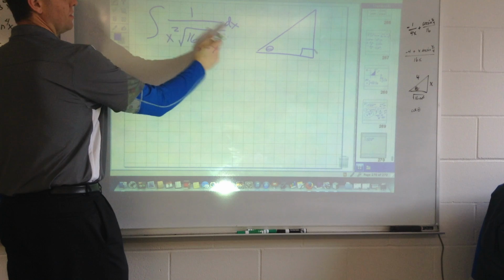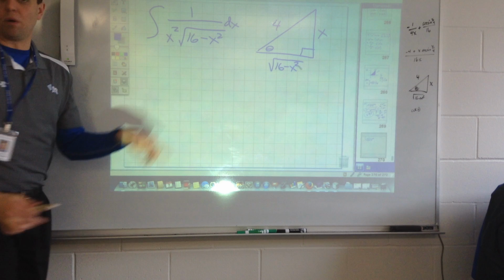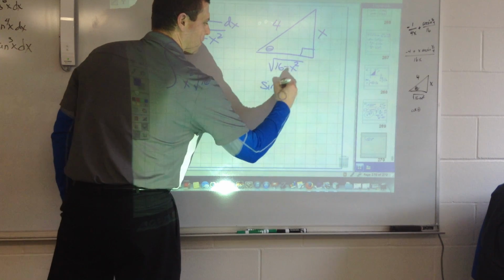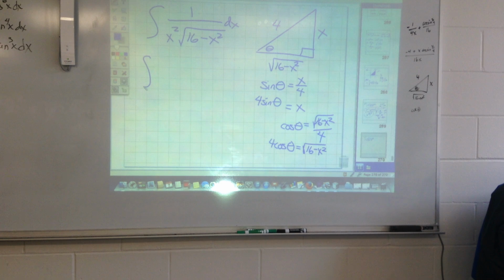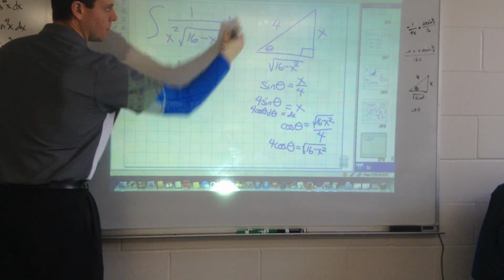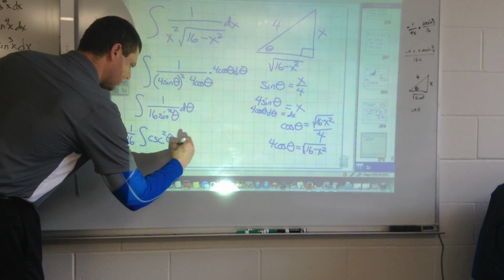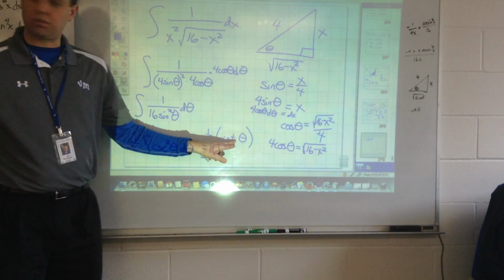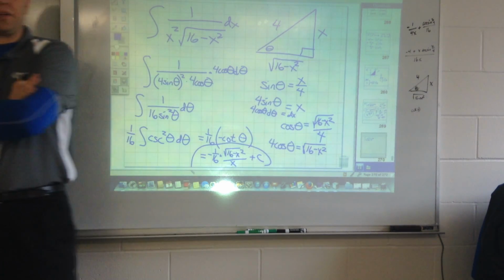Calculus trig substitution integral so